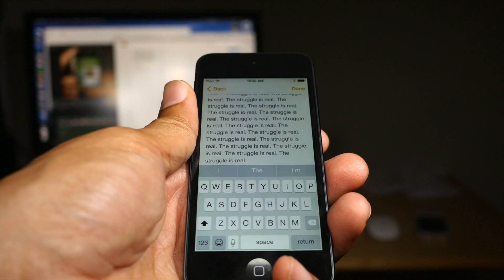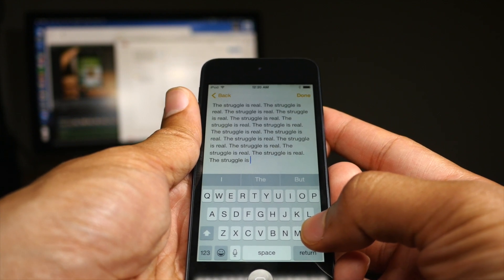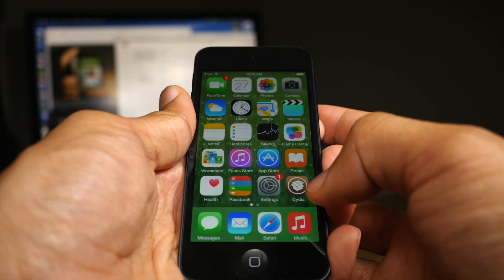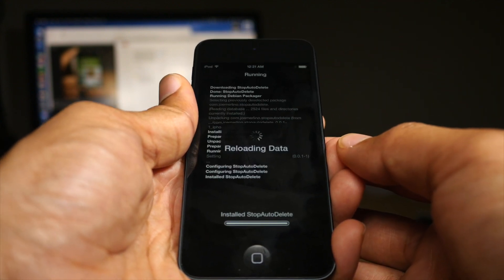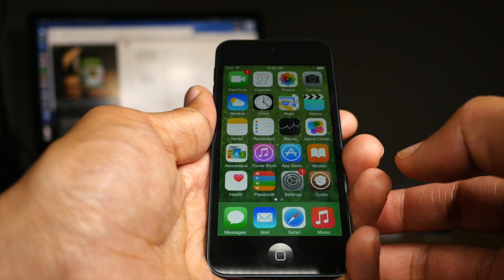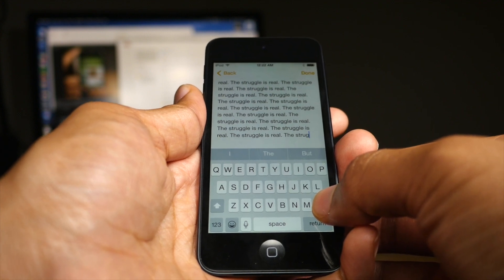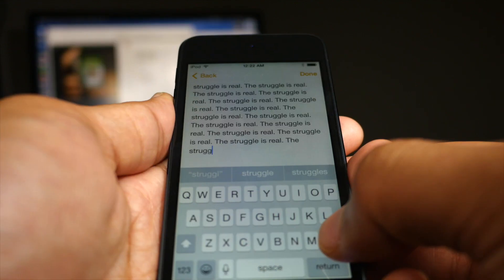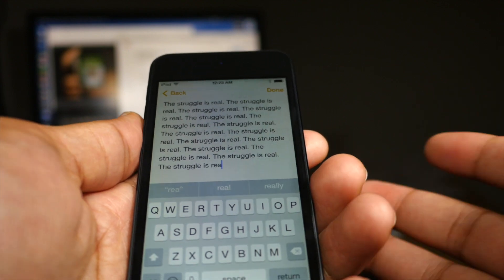Cydia Tweak: StopAutoDelete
Stops the deletion of entire words when holding the delete key on the keyboard. Works on iOS 8.2 beta, 8.1.2, 8.1.1, 8.1, PP & Taig Jailbreak.

About iDB